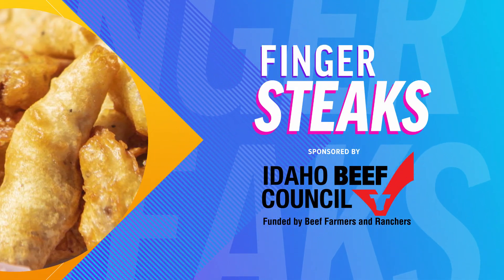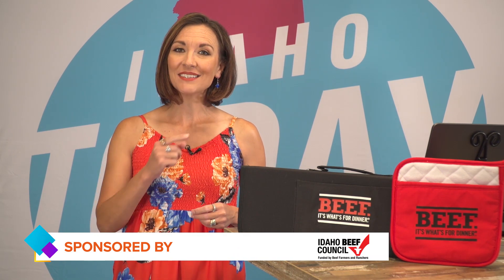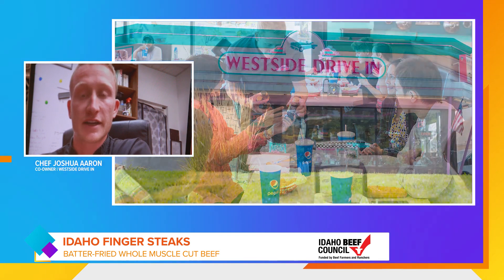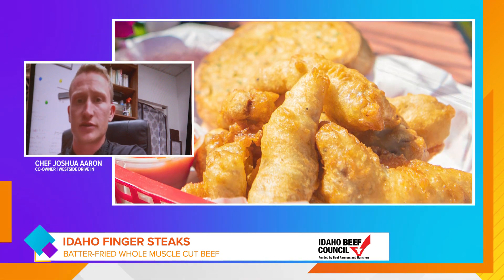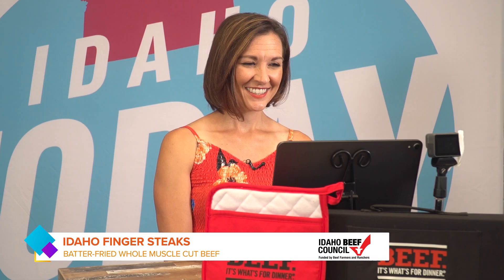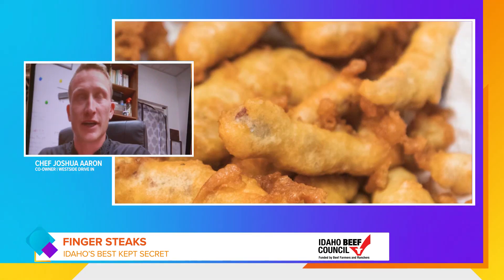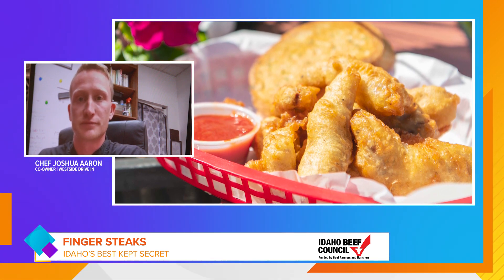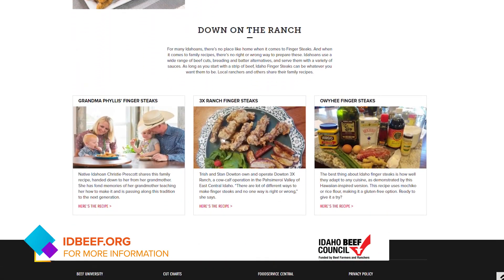The Secret is Out: Idaho Finger Steaks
Idaho finger steaks are unique to the Gem State, but word is getting out on how amazing these are. Whether you make them at home, or see them on a restaurant menu, one thing is for sure -- high quality beef makes the best finger steaks! See how Chef Joshua Aaron with the West Side Drive-In is serving up this sought after dish.